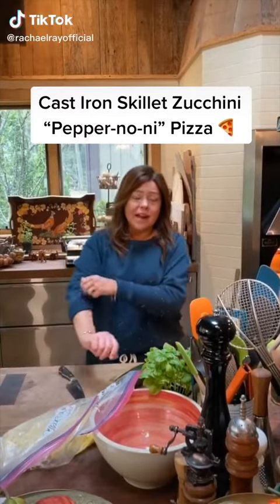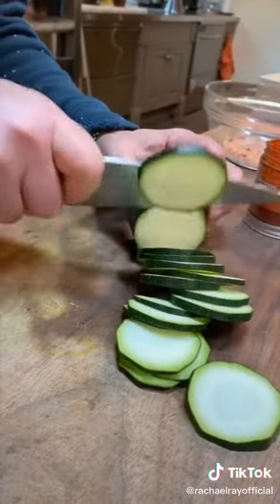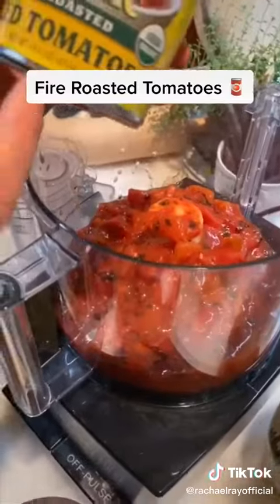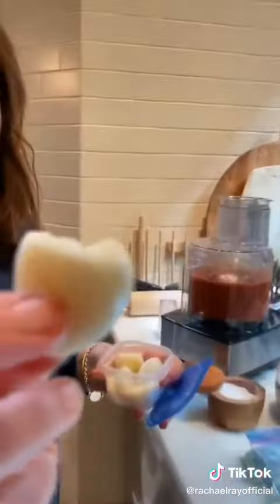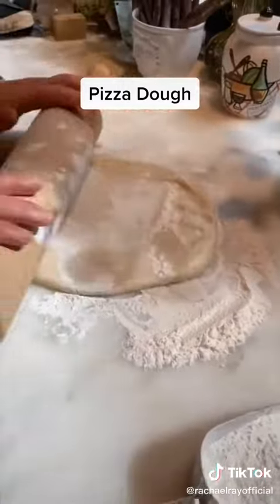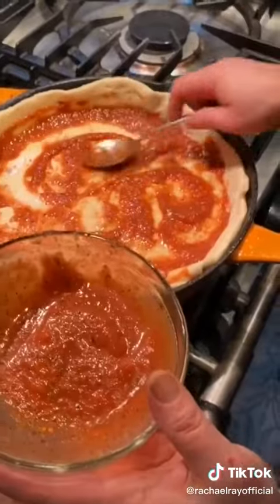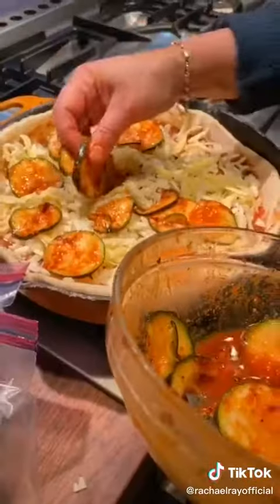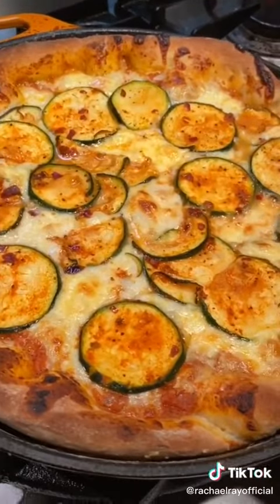food foodies yummy cooked cooking(3)